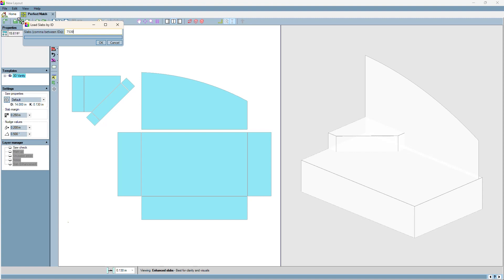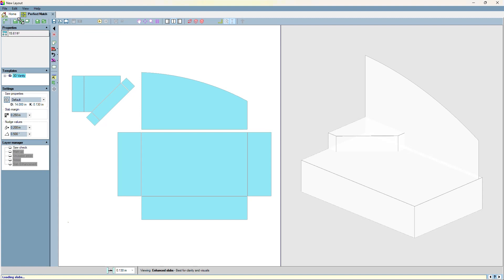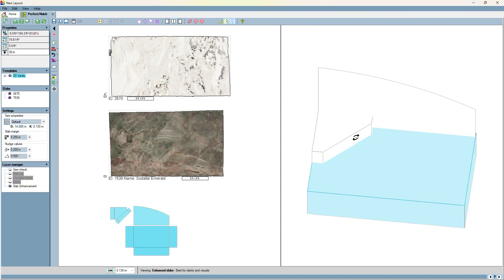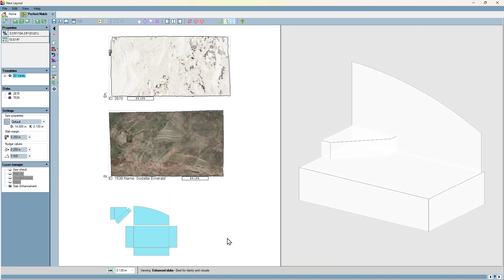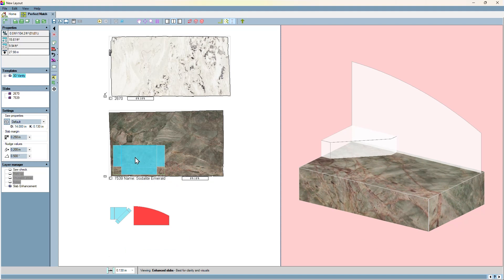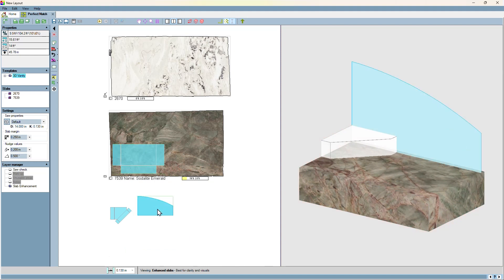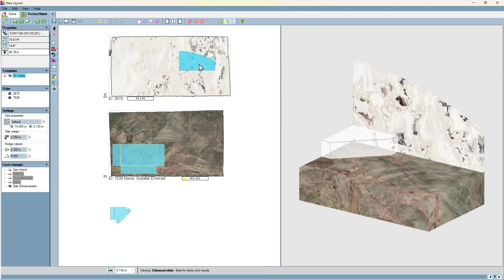Slabsmith - Waterfall Edges - (v2023.6+)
Slabsmith - Waterfall
Do you need to accurately show a 45 degree mitered assembly when layout out a slab project?  The 'Waterfall' command makes that as easy as making a backsplash in Slabsmith v2023.6 and later.